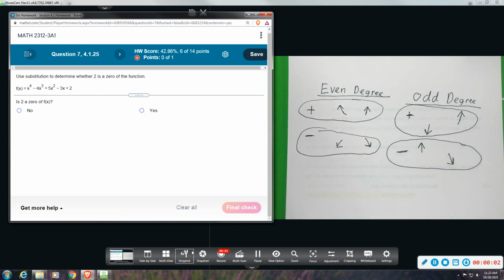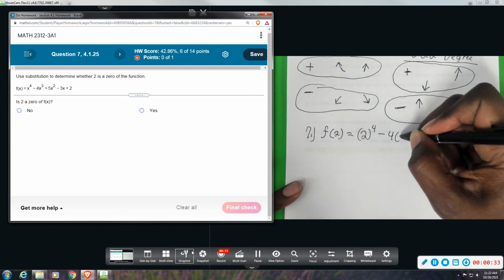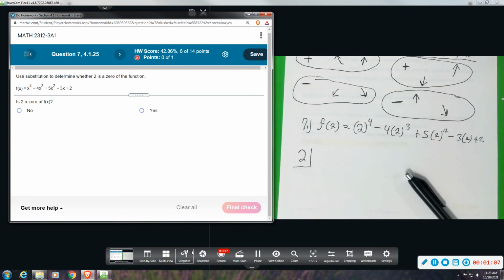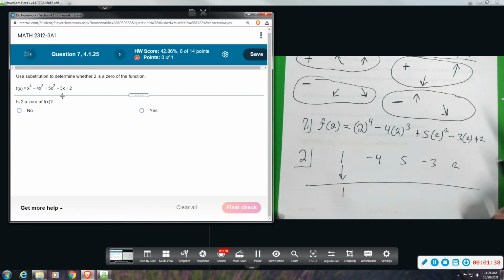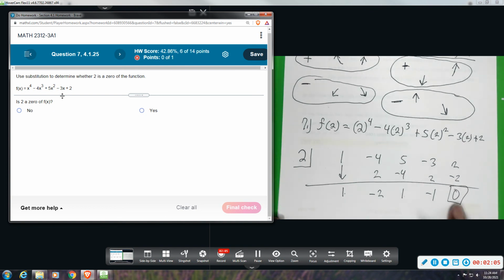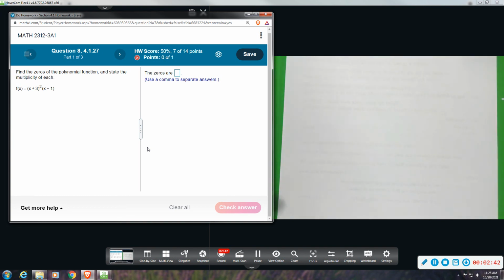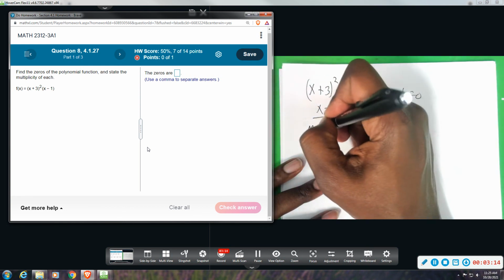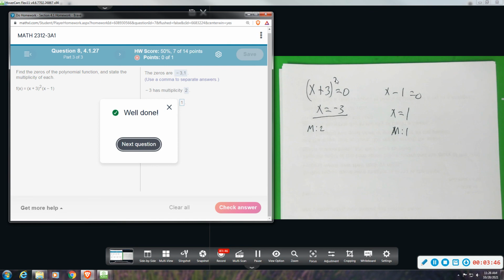Precal 4 1 7,8